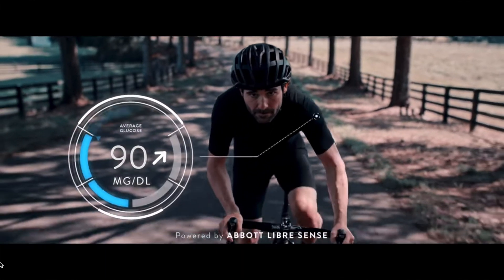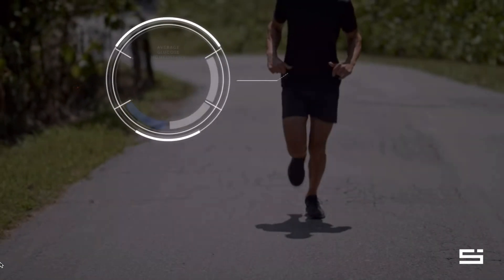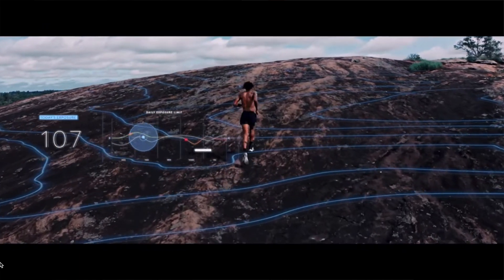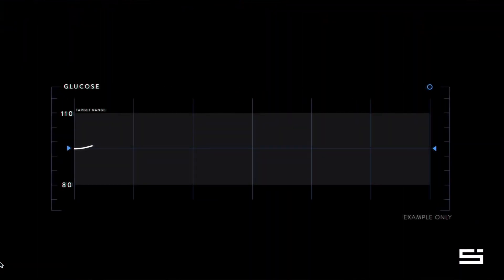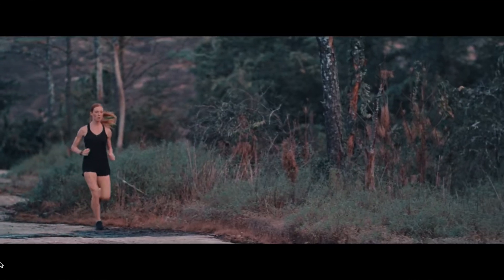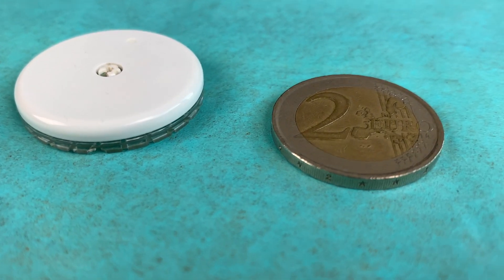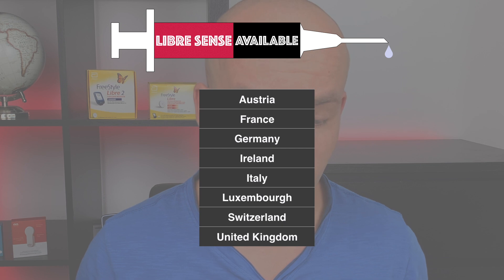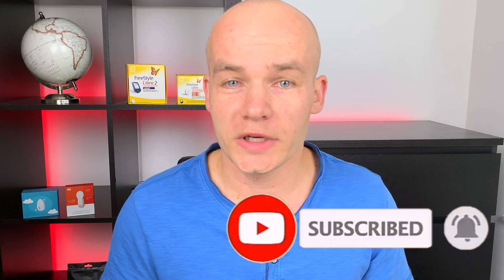Libre Sense Biosensor by Abbott & Supersapiens: FreeStyle Libre Alternative for Atheletes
Real-time energy management system for athletes, empowering you with live data and insights to the key variable for athletic performance: Glucose. Powered by Abbott Libre Sense Glucose Sport Biosensor, the Supersapiens app empowers athletes with real-time glucose data, providing deep and actionable insights so you know exactly when to fuel and what to fuel with to achieve next-level output. Before, fueling your body was a guessing game. Now, with the Abbott Libre Sense Glucose Sport Biosensor, it’s a personal science.

0:37 Libre Glucose Sport Sense Biosensor
1:42 Why is it important to monitor and manage blood glucose levels
2:13 How does Libre Sense Biosensor work
2:41 Benefits of Libre Sense Biosensor
3:30 Differences between FreeStyle Libre sensor and Libre Sense Biosensor
4:21 Important facts about Libre Sense: Real time CGM system, size, duration, how to apply, activate and use
5:35 Libre Sense Biosensor availability and where to buy